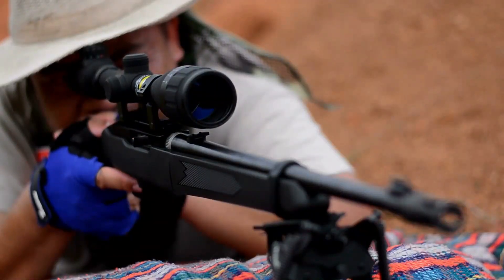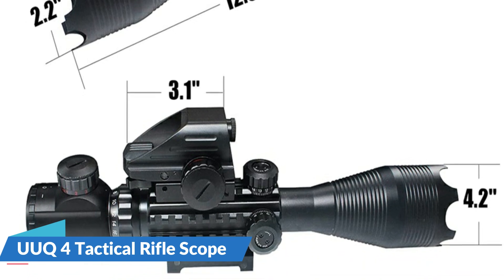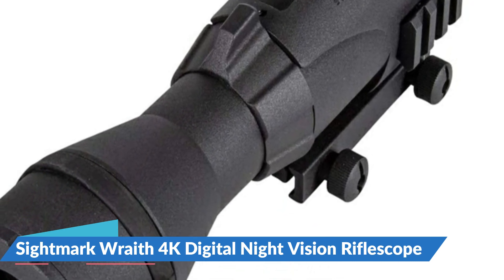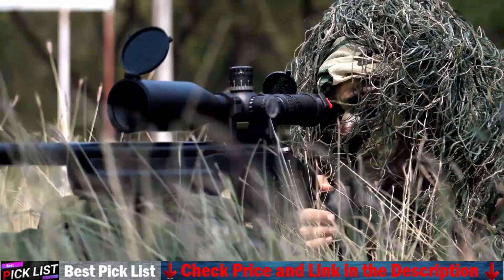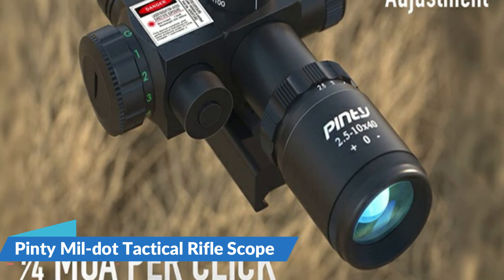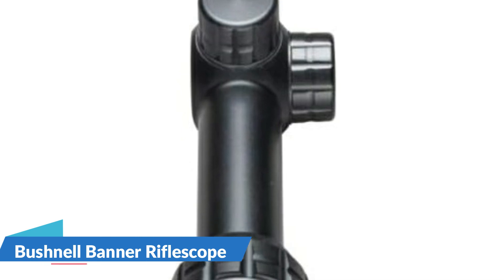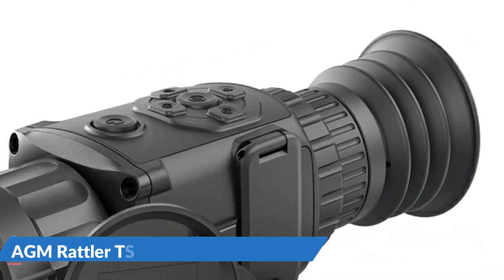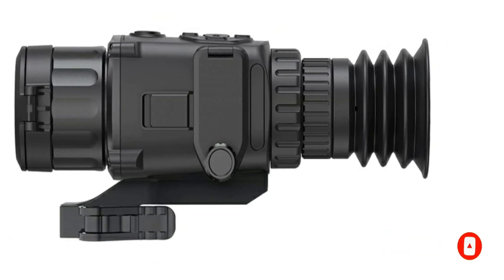Best Digital Rifle Scope 2023 👌 Top 5 Best Digital Rifle Scope Reviews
Only the Best digital rifle scope we listed in today's best digital rifle scope reviews video. We try to pick the Best digital rifle scope on price per value. Check Links in below for price of best digital rifle scope we listed in this video:

✅ 1. UUQ 4 Tactical Rifle Scope ✓
✅ 2. Sightmark Wraith 4K Digital Night Vision Riflescope ✓
✅ 3. Pinty Mil-dot Tactical Rifle Scope✓
✅ 4. Bushnell Banner Riflescope ✓
✅ 5. AGM Rattler TS25 Thermal Imaging RifleScope ✓

★ All above digital rifle scope links (Paid Link) are Applicable in USA, Canada, UK & Europe★

What we do: Our team analyzes lots of best digital rifle scope reviews that are designed for different kinds of users. We also take expert's suggestions to make the best night vision rifle scope, also pick some best night vision rifle scope. We will take into consideration quality, features, and price; so you can decide which night vision scope is best for you. We hope our findings will help you find the most accurate and best scope for the money.